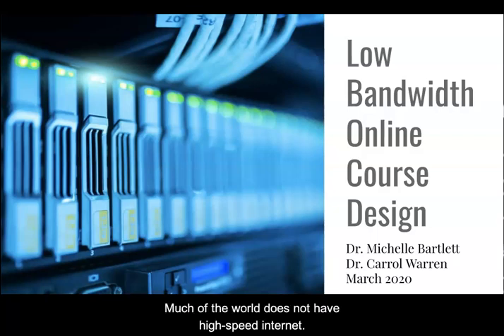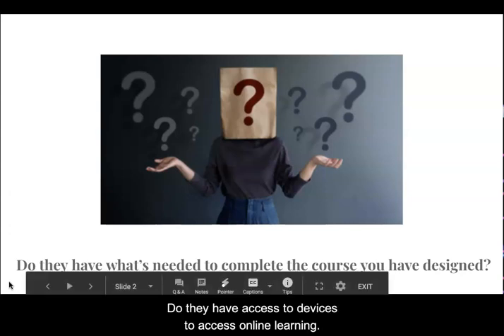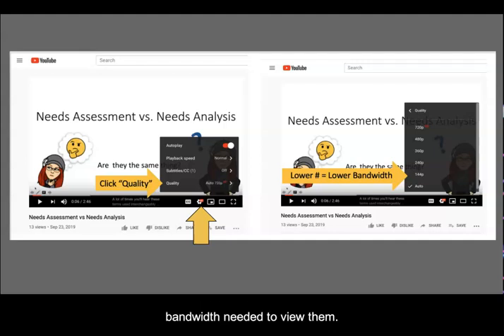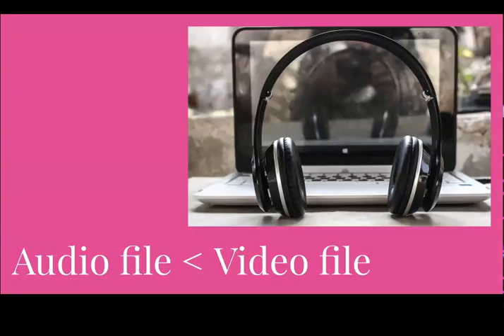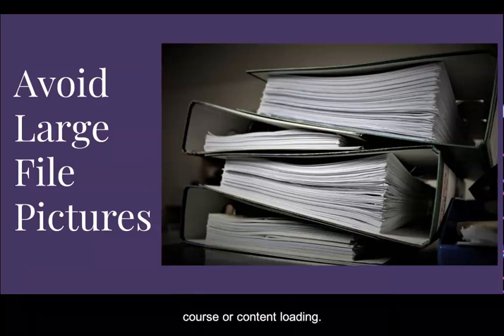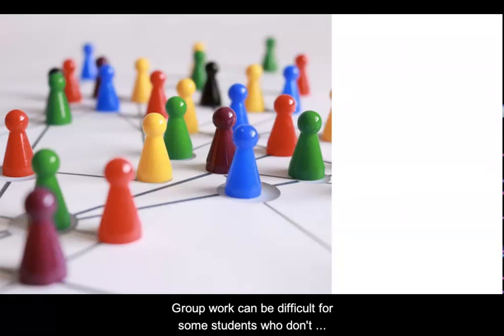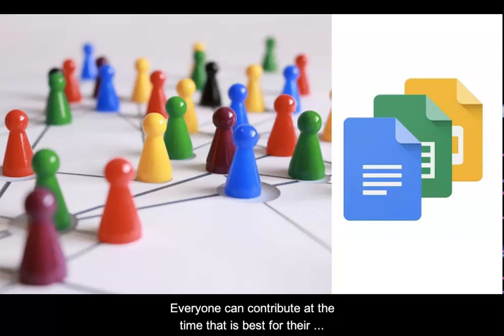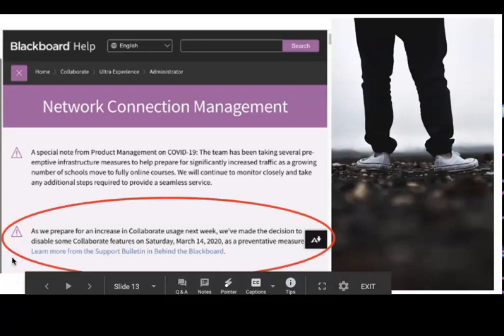Low Bandwidth Course Design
Reducing the bandwidth required for transitioning seated courses to online will be critical as we navigate through times when virtual connectivity is limited. This brief video explores options for decreasing the bandwidth needed to best support students who will be joining your courses via the online environment.